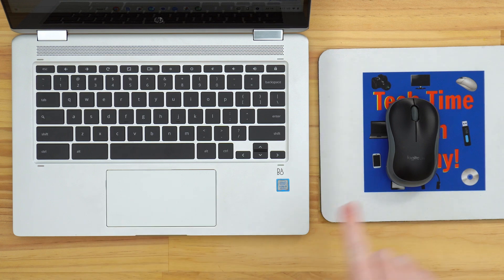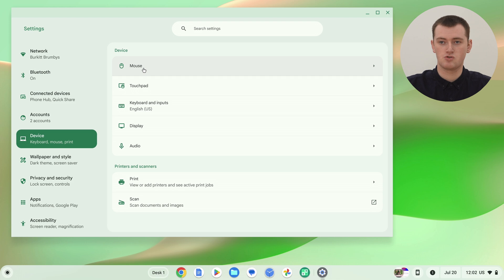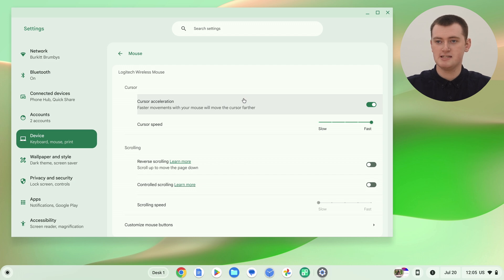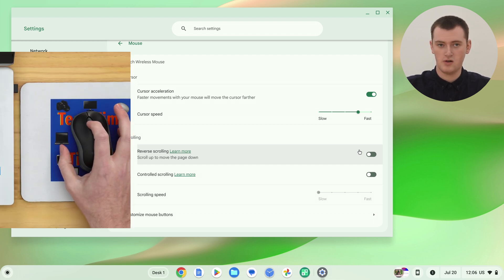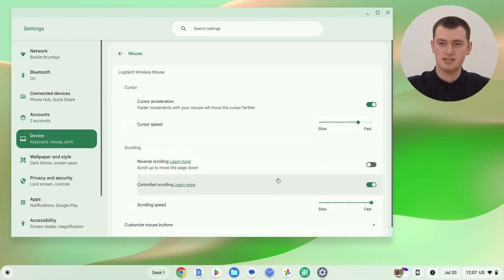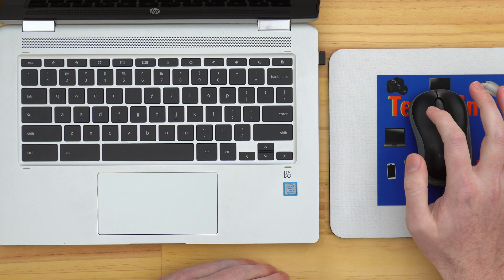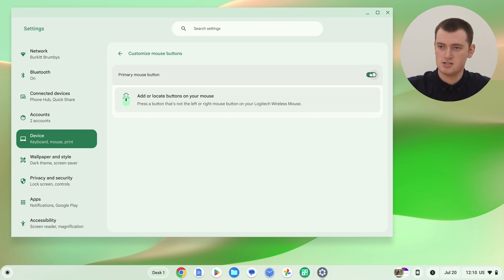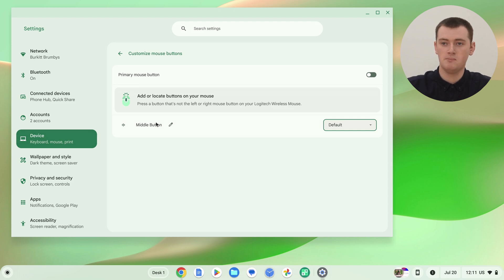How To Change The Mouse Settings On A Chromebook - Complete Walk-Through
In this video, Timmy shows you how to pull up all the mouse settings on your Chromebook, and gives you a complete walkthrough of all the different settings you can use to customize how your mouse works.

With these settings, you can change things like the cursor speed, scrolling speed, scrolling direction, custom mouse buttons, and more.

But, this is only for external mice, not for trackpads, so if you haven't yet, go and watch this video first, to see how to connect a mouse to your Chromebook:

Table of contents:
00:00:00 Intro
00:00:42 Open Settings
00:02:04 Cursor Acceleration
00:02:33 Cursor Speed
00:03:22 Scroll Direction
00:04:13 Scrolling Speed
00:05:15 Customize Mouse Buttons
00:05:29 Swap Click Buttons
00:06:54 Customize Extra Buttons
00:09:53 Fancy Mouse With Lots Of Buttons
00:11:19 See You Next Time